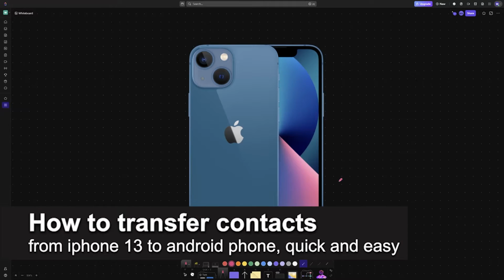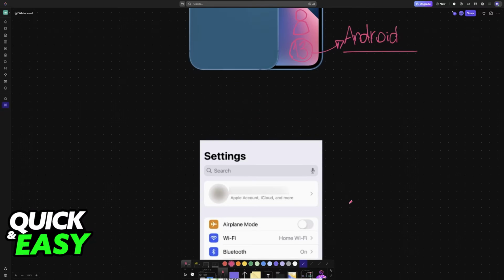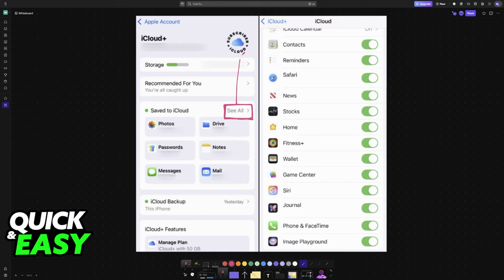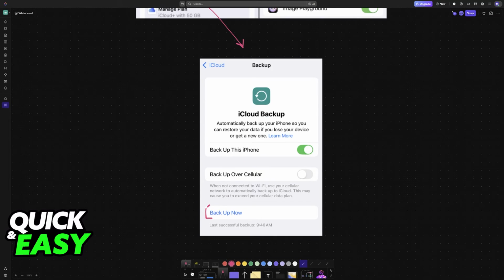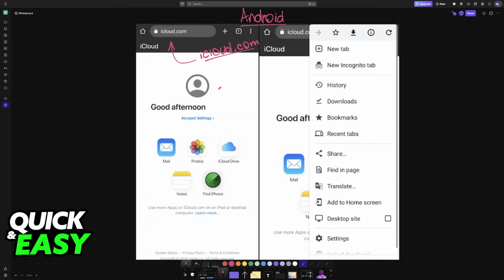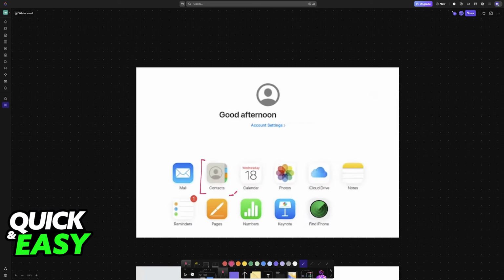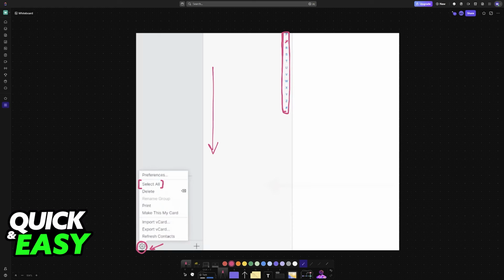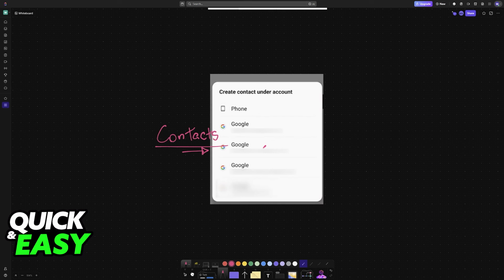How To Transfer Contacts From iPhone 13 to Android Phone (2025) - Step by Step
I will solve your doubts about how to transfer contacts from iphone 13 to android phone, and whether or not it is possible to do this.

I hope I have helped you with the video!